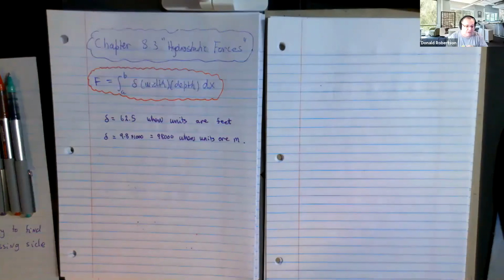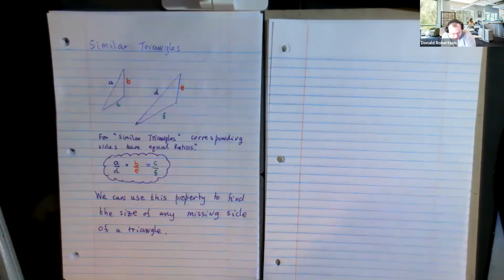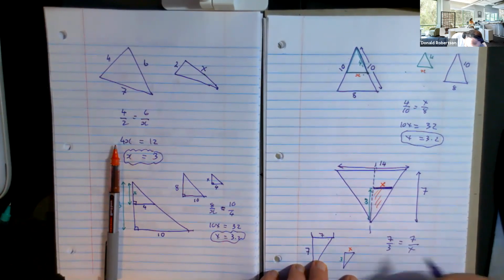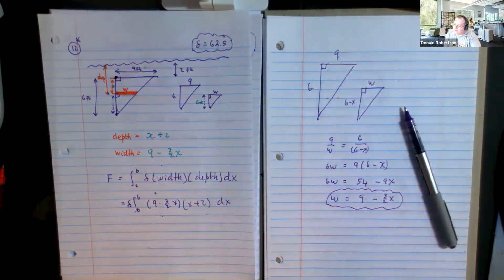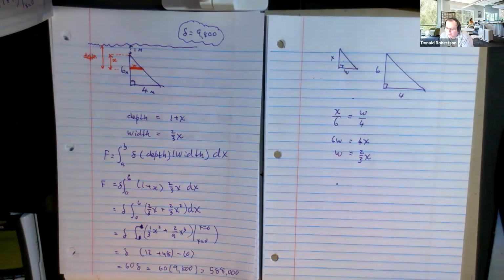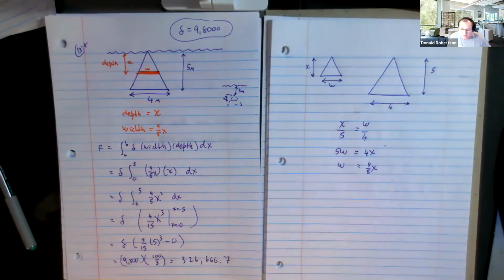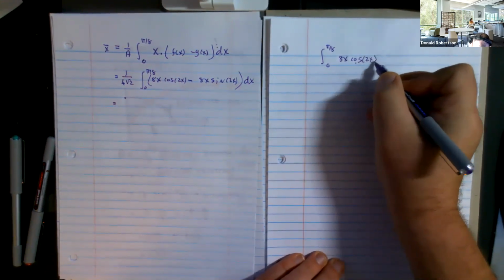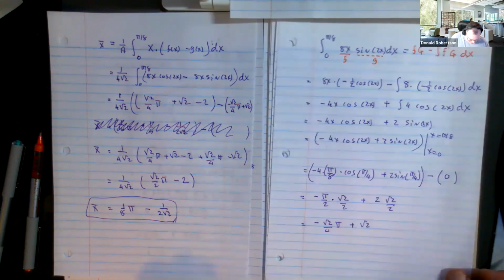Math 152 Lecture 44a Thur 19th Nov